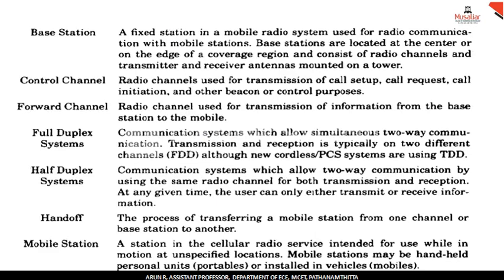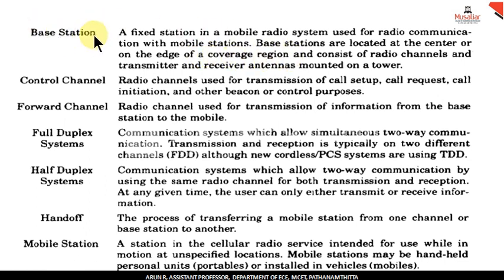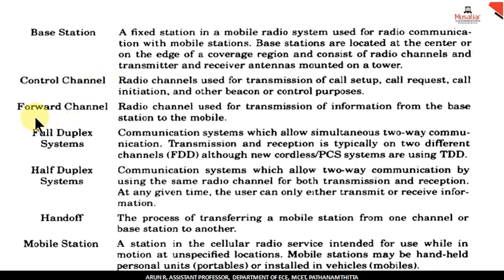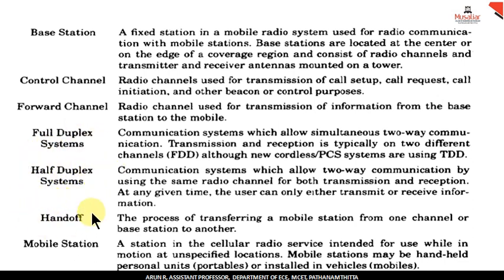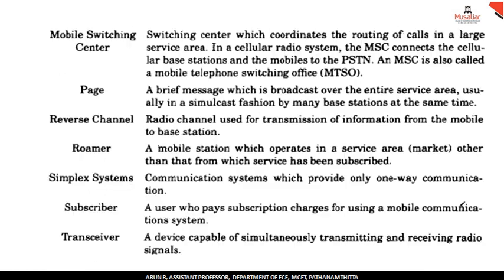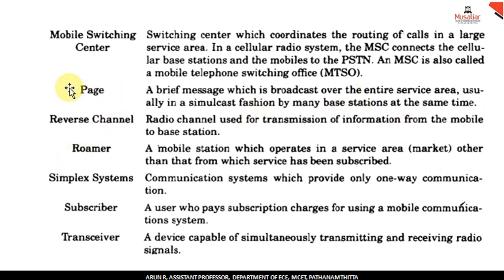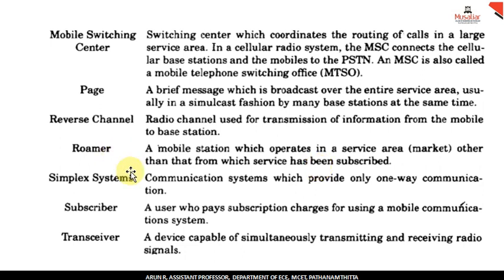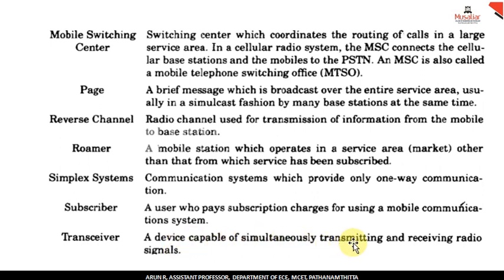KTU - S8 ECE - EC 404 ACS MODULE 4 PART 2 TERMS IN RADIO COMMUNICATION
KTU - S8 ECE - EC 404   ADVANCED COMMUNICATION SYSTEMS   MODULE 4   PART 2   TERMS IN RADIO COMMUNICATION